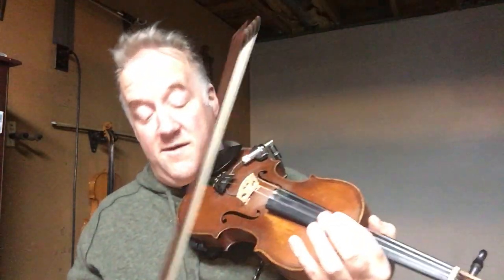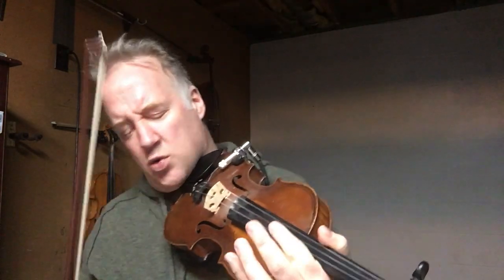Fun Things You Can Do on Violin w/ Twinkle Twinkle Little Star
It includes many downloadable literature and practice resources, plus a lot more

This is more than a great deal. (It's free.)

Happy Holidays!

Chris

P.S.- For teachers, this will help provide a curriculum relevant to your students' needs.

Suzuki & other Violin Teachers- Here are three fun ways to get your students engaged creatively using Twinkle Twinkle Little Star in A for violin students.

For the course on Easy Tonal Improvisation mentioned in the video,